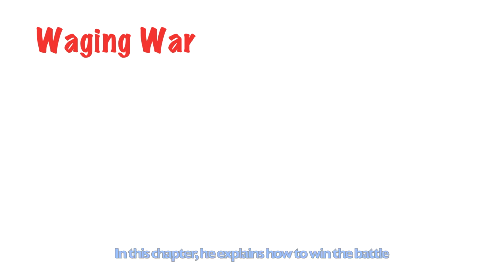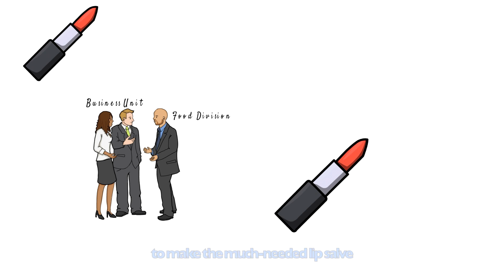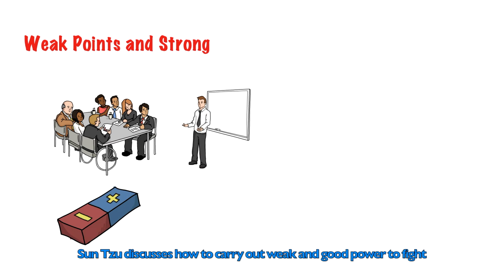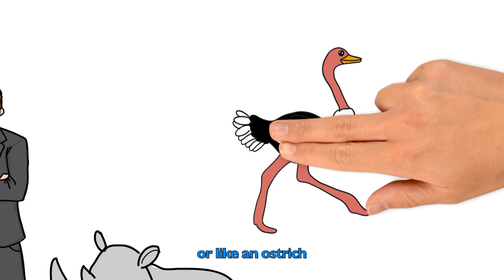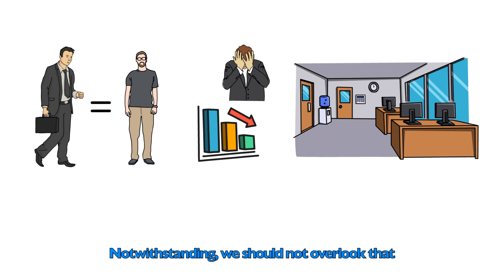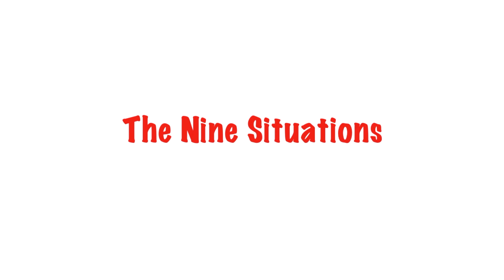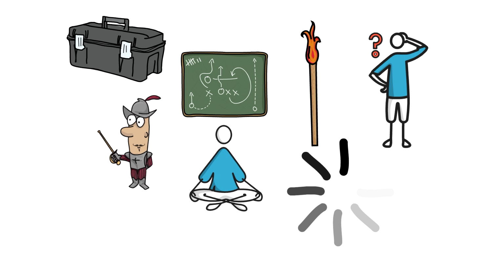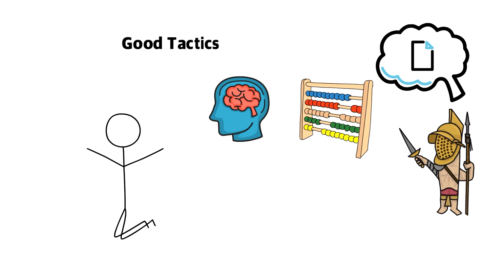The Art of War by Sun Tzu (English Version) - Book Summary with Examples with subtitles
This book summary for Sun Tzu's Art of War shows how we can apply the rules in business or in other aspects. It is a very light read but heavy on principles and priceless lessons

If you are interested to get the book, check out these:

Illustrated Version:

Art of War Ancient Classic:

Art of War on Paper Back 2020 Edition:

Art of War in Audiobook: